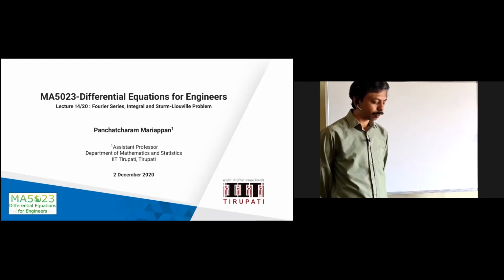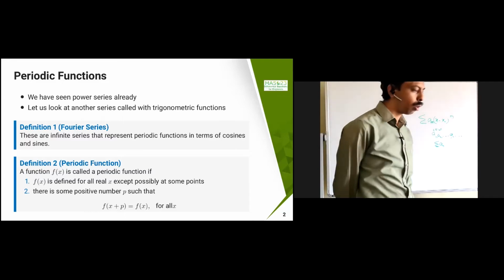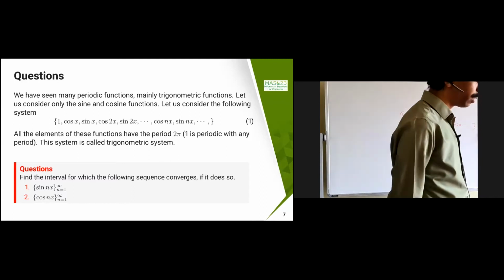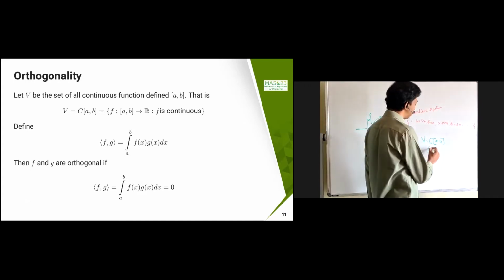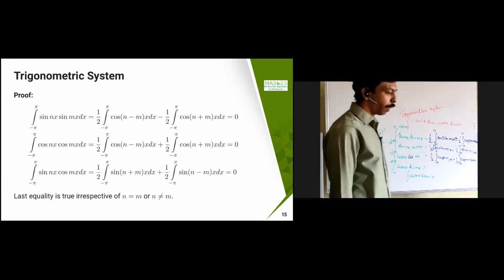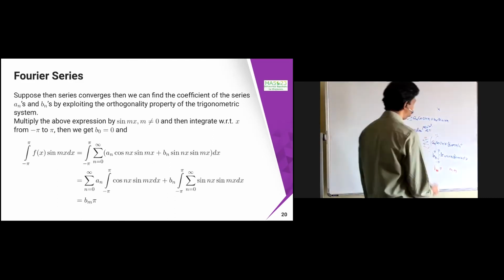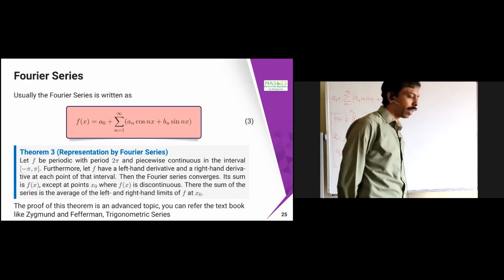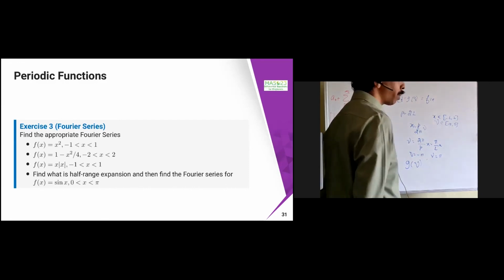Orthogonal Functions and Fourier Series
Subject:Mathematics